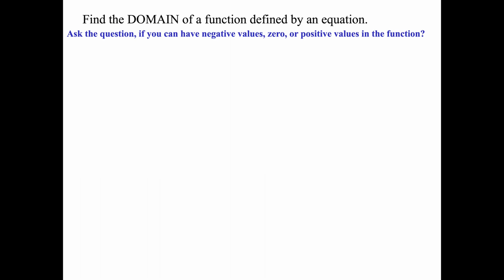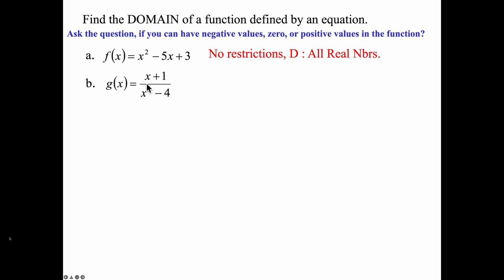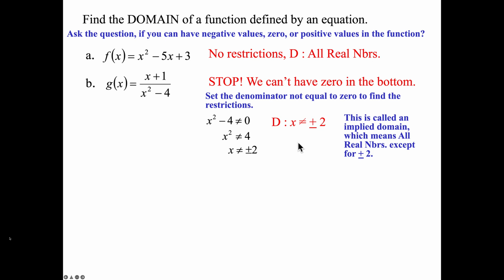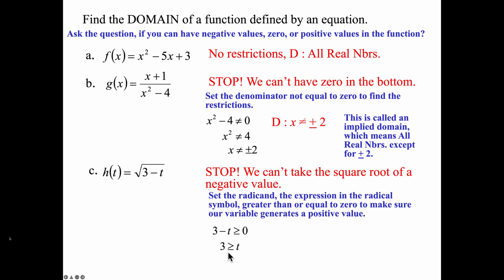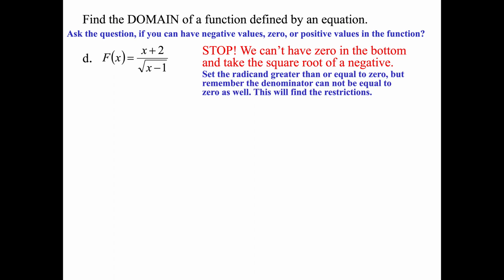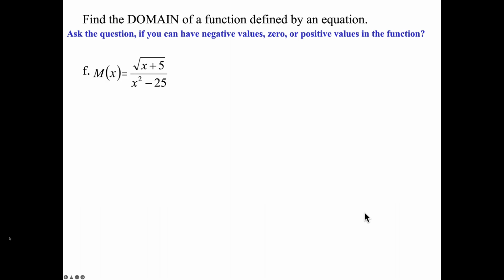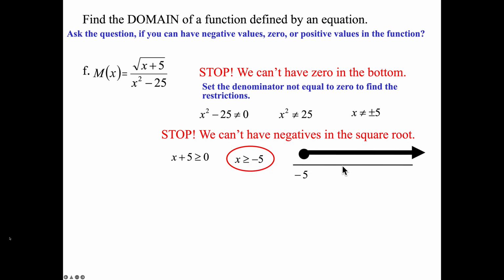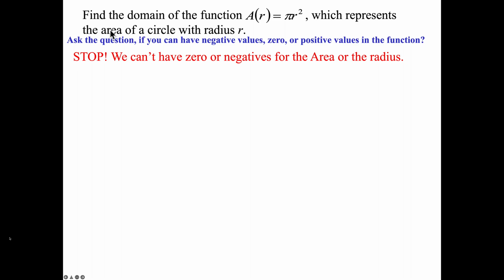MAT 151 3 1 3